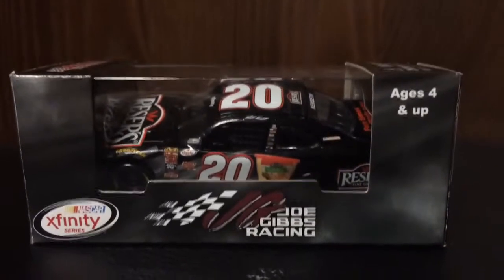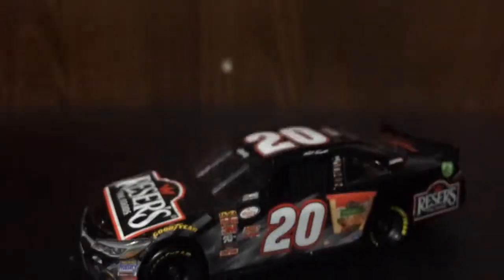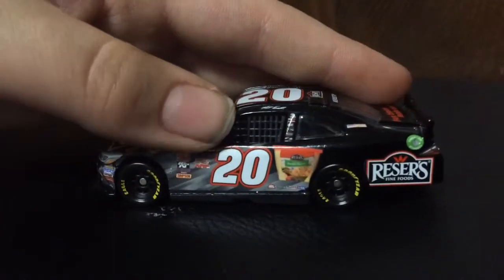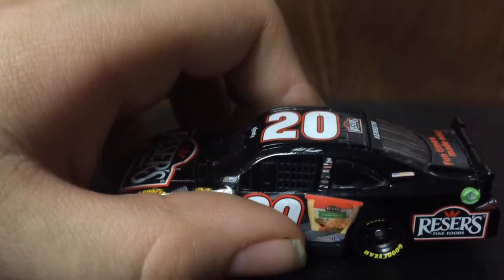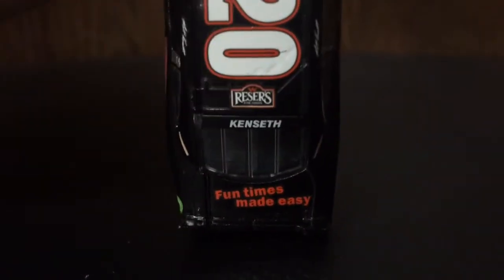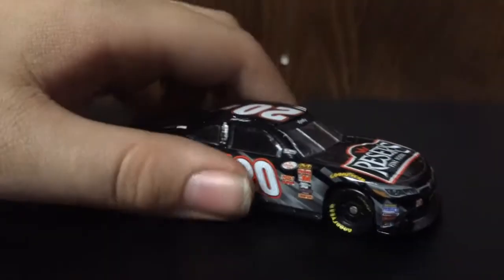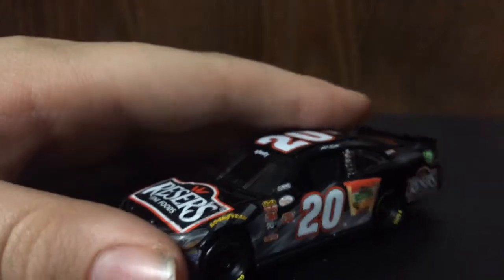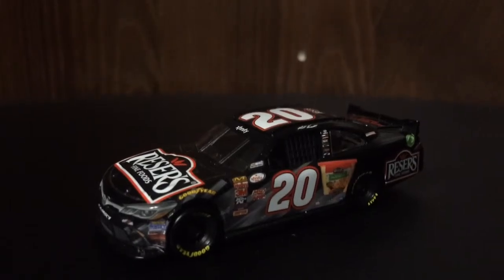2015 NASCAR Matt Kenseth Reser's 1/64 diecast unboxing and review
2015 NASCAR Matt Kenseth Reser's 1/64 diecast unboxing and review